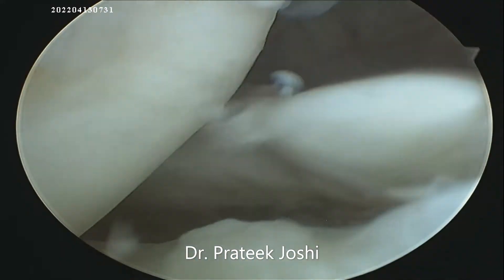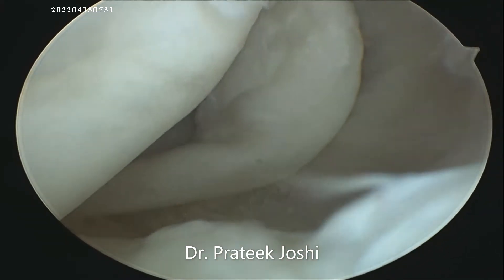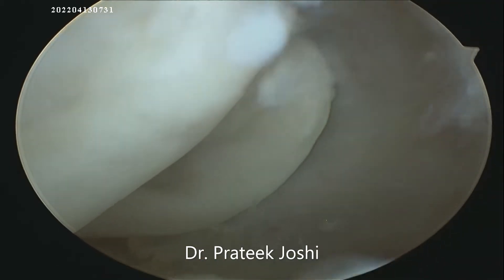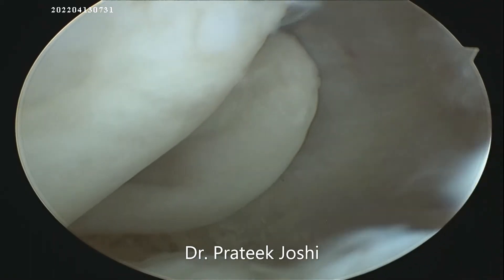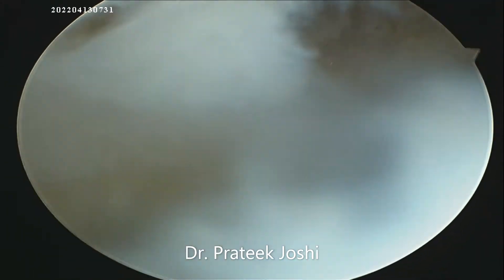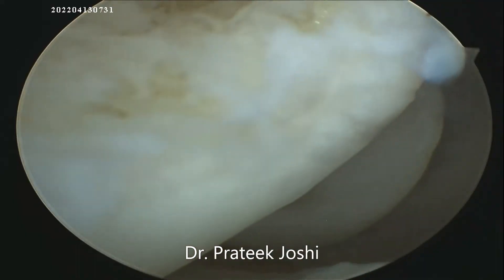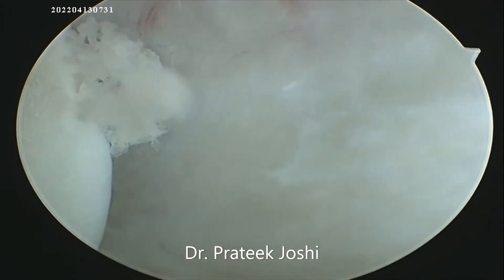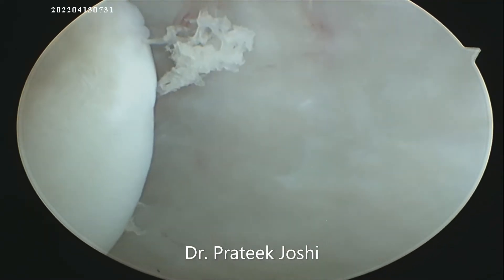Arthroscopic Loose Body Removal | Torn Meniscus Piece Removal from Knee joint | Dr. Prateek Joshi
hello everyone this is a case of arthroscopic loose body removal from knee joint

 the loose body being the torn portion of the medial meniscus which was neglected for years

which is being removed in this video with the help of arthroscopic procedure